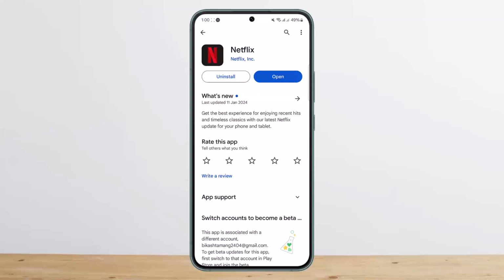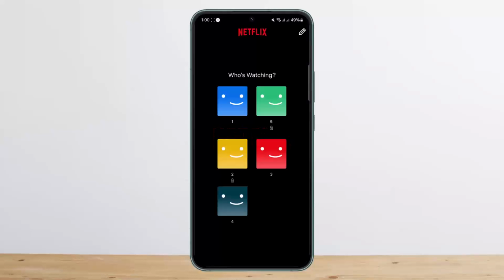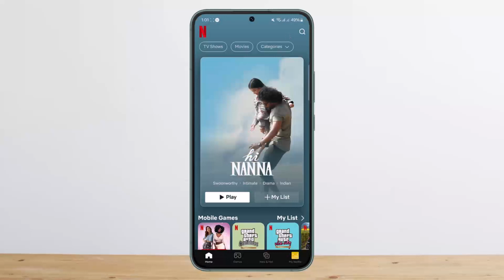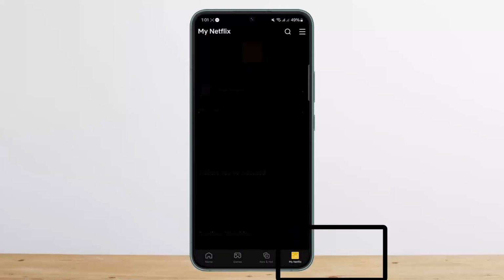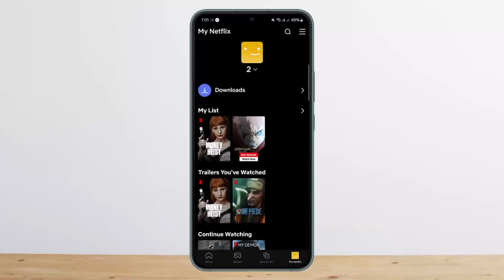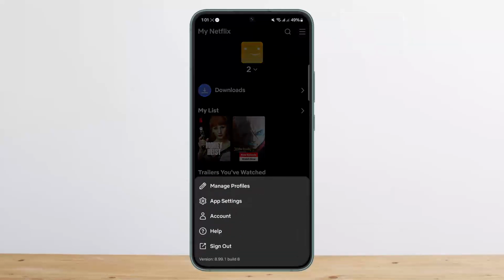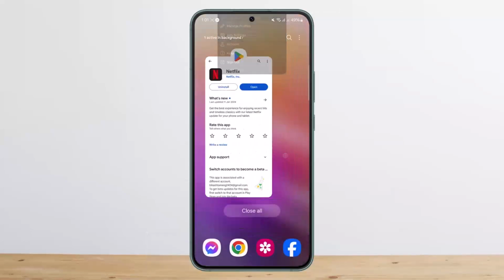Netflix Logout - Remove Account from Netflix App !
In this tutorial video, I will simply show you how to log out of your Netflix account. So just make sure to watch this video till the end.

~ Video Chapters:
0:00 Introduction
0:16 Netflix Log out Guide
1:00 Outro